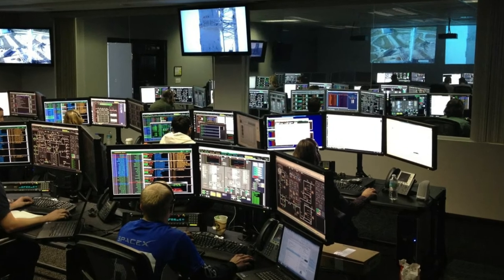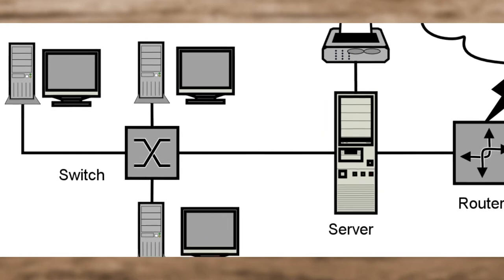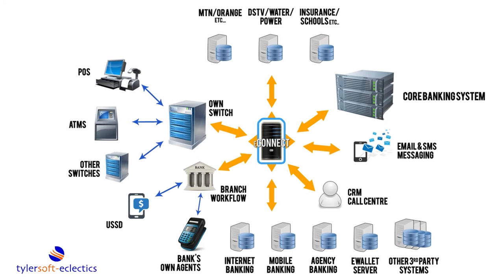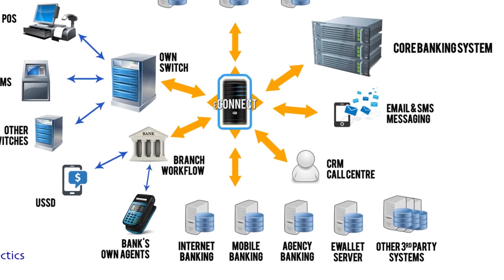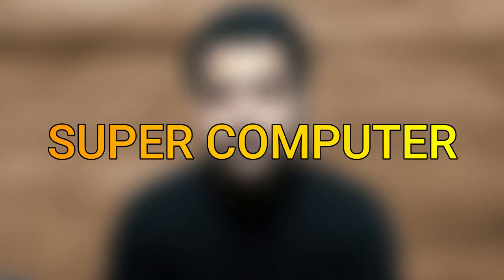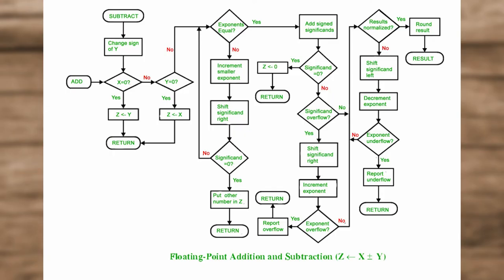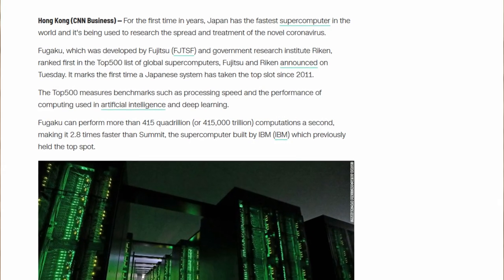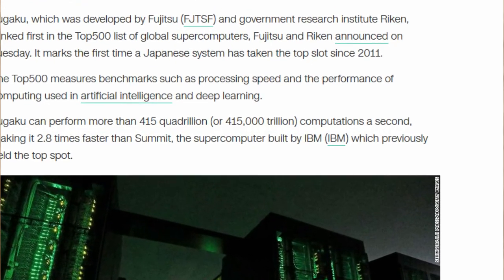Lesson#4 (Part 2) - Classes of Computers | Online Video Lessons | Computer Fundamentals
Online Video Lessons Series on Computers in Bengali

Judge Court More Youth Computer Training Centre
Series: Computer Fundamentals
Lesson#4 (Part 2): Classification of Computers

Lesson Summary: In this part learn about the rest three classes of Computers - the Minis (Minicomputer), the Mainframes, and the Super Computers. Learn about the first two of the classes in Part 1 of this lesson.

Hit Like if you liked the video.
Share it with all your friends and family.
Comment what you think about the lesson or the series.
Suggest more lessons on any topic related to Computers or Technology.

Visit us at our Institute Campus here:
1 Nirupama Devi Road,
Judge Court More (Opposite to NCC Office),
Gorabazar, Berhampore, 742101 (India)

Contact our Head of the Institute at